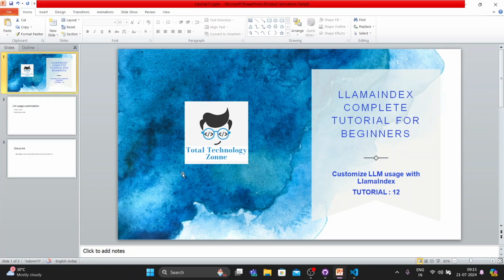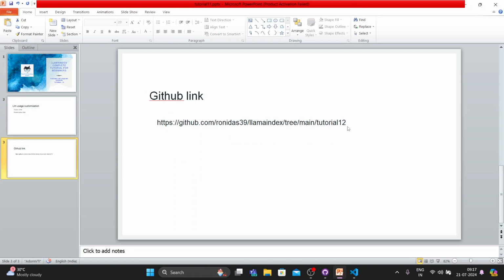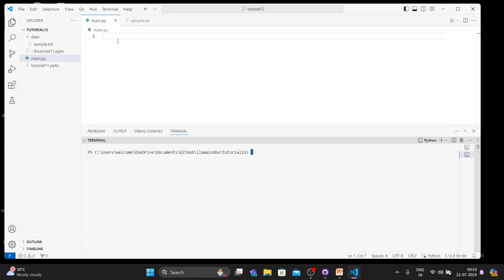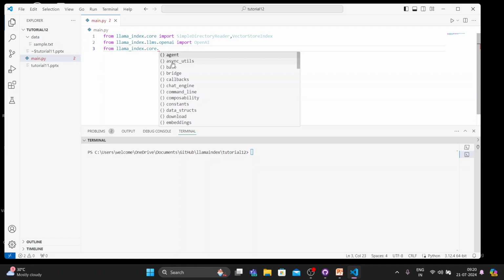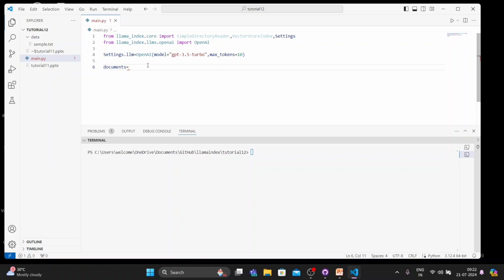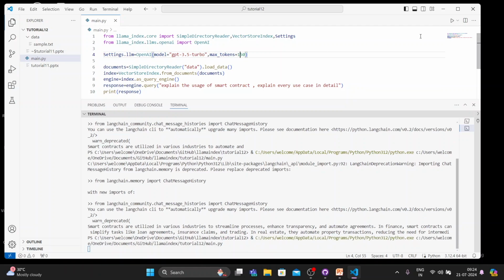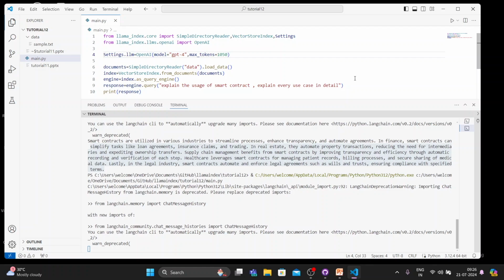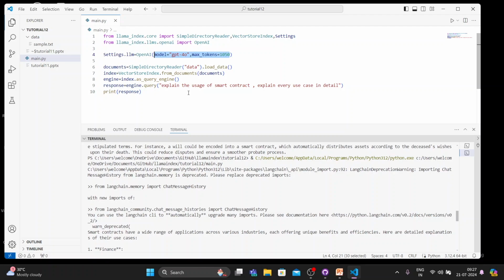customize LLM usage using LlamaIndex|Tutorial:12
thank you king Clauneck for the help
1. **General Understanding**:
   - **Objective**: What is the primary goal of this tutorial, and what are the expected outcomes for someone who completes it?
   - **Comparison**: How does this tutorial on customizing LLM usage with Llama Index differ from previous tutorials on the channel? What new concepts or techniques are introduced?
   - **Importance**: Why is it important to customize LLM usage in modern applications? Can you provide practical examples where this customization can be beneficial?

2. **Technical Steps**:
   - **Tools and Libraries**: What are the main libraries and tools used in this tutorial? Can you explain their roles and why they are chosen for this task?
   - **Setup**: What are the initial setup steps for creating a directory and preparing the article on smart contracts? Why is this preparation necessary?
   - **Code Implementation**: Can you break down the key steps in the code implementation? What does each step achieve in the overall customization process?

3. **Customization Details**:
   - **Model Selection**: How does the tutorial enable the selection of different LLM models (e.g., GPT-3.5, GPT-4)? Why is this flexibility important for users?
   - **Token Limit Restriction**: How does the tutorial demonstrate restricting token usage? What are the practical implications of setting different token limits?
   - **User Interface**: How does the tutorial suggest integrating these features into a user interface for customers? What are the key components to consider?

4. **Practical Application**:
   - **Use Cases**: How can the techniques demonstrated in this tutorial be applied to real-world scenarios? Can you provide examples of projects or industries that would benefit from this approach?
   - **Client Projects**: What types of clients or projects might find this LLM customization approach particularly useful?
   - **Utilizing Results**: How can the results of customized LLM usage be utilized in further analysis or practical applications? Can you suggest any specific use cases?

5. **Advanced Concepts**:
   - **Persistent Directory**: What is the significance of using a persistent directory for vector storage? How does it impact the performance and reliability of the vector database?
   - **Retrieval Process**: Can you explain how the retrieval process works? What are some potential chain types that can be used to optimize retrieval results?
   - **Prompt Template**: What considerations should be made when fine-tuning the prompt template for better retrieval accuracy? Can you provide examples of effective prompt templates?

6. **Debugging and Optimization**:
   - **Common Issues**: What are some common issues one might encounter during the LLM customization process? How can these issues be resolved?
   - **Performance Tuning**: How can you optimize the performance of the customized LLM usage? What factors should be considered?
   - **Embedding Efficiency**: What steps can be taken to ensure the accuracy and efficiency of the vector embeddings? Are there any best practices to follow?

7. **Viewer Engagement**:
   - **Challenges and Excitement**: What aspects of this tutorial did you find most challenging or exciting? Why?
   - **Practical Application**: How do you plan to use the knowledge gained from this tutorial in your own projects? Can you share any specific ideas or plans?
   - **Future Topics**: Are there any specific topics or techniques you would like to see covered in future tutorials? How can these topics help you in your learning journey?